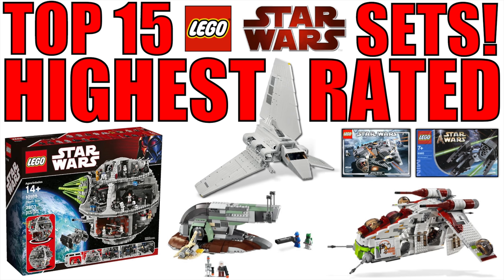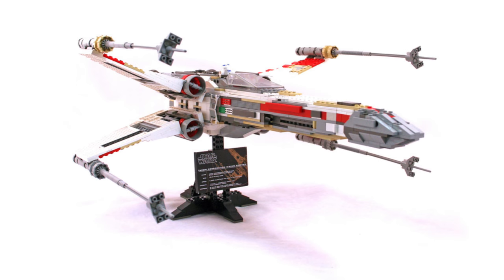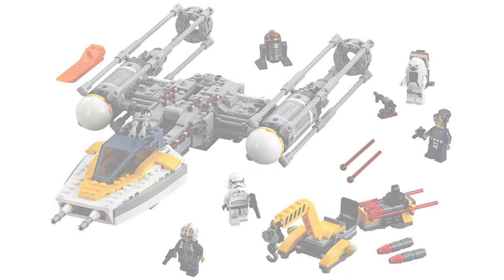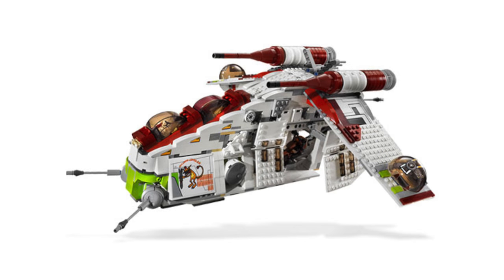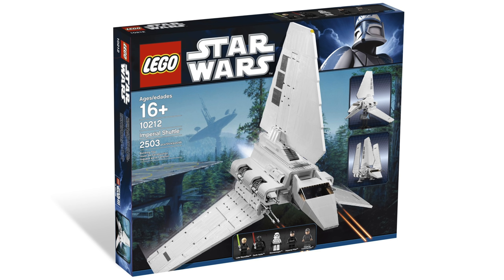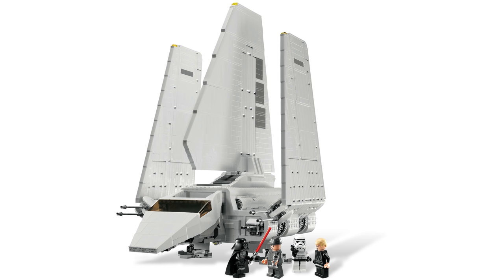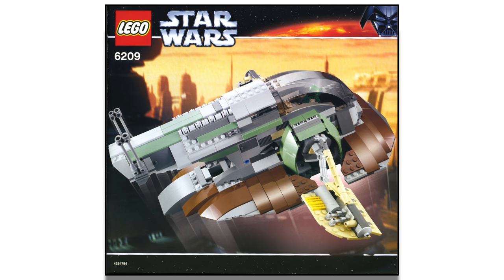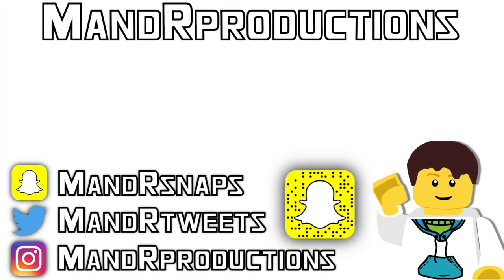Top 15 HIGHEST RATED LEGO Star Wars Sets!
This video counts down the Top 15 HIGHEST RATED LEGO Star Wars Sets List! Many legendary LEGO Star Wars sets are on the list including the 10212 UCS Imperial Shuttle, 7679 Republic Fighter Tank, 10188 Death Star, 8038 The Battle of Endor, 4504 Millennium Falcon,
10195 Republic Dropship With AT-OT, and MORE!

Also me!

FAQ

A: Florida